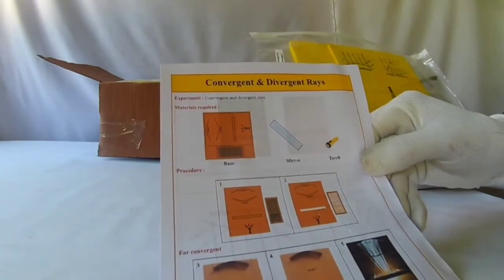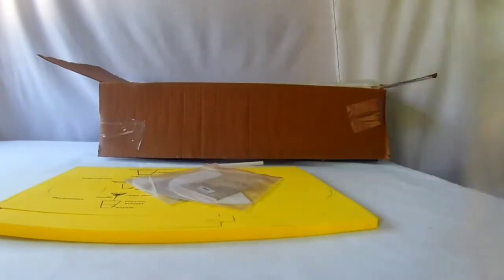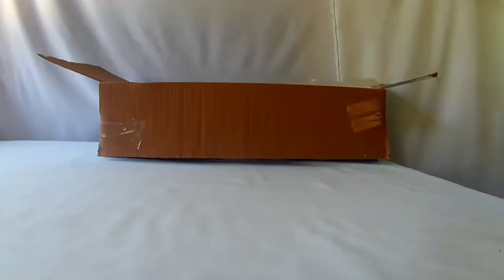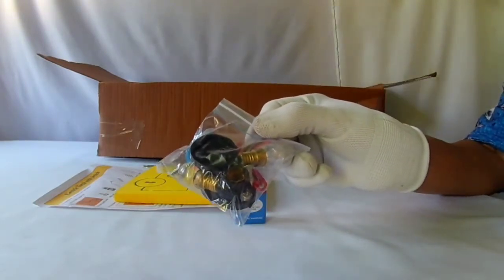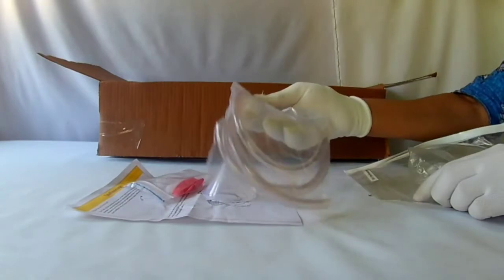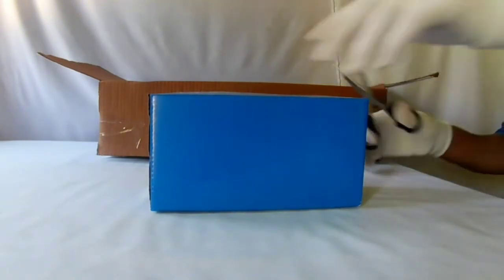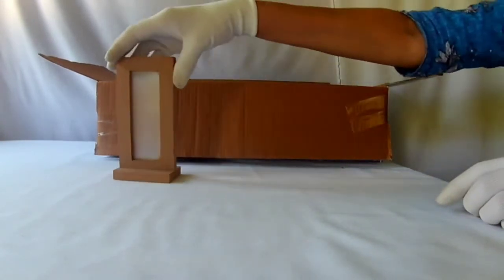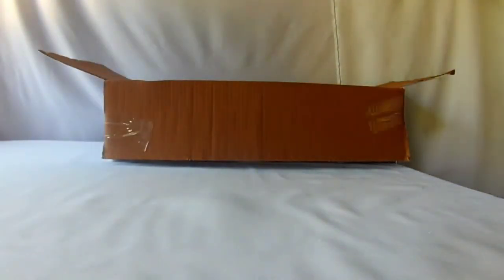Unboxing of Laboxd Science Experiment kit – Class 7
Laboxd Science experiment kit is a quality product from Fusion Scientific Glassware. The main theme is “Let’s Get Experimental”. The class 7 kit contains 25 Experiments /Activities which are very useful to the kids. It also contains many chemicals and apparatus required for the activities. The activities are exciting, innovative and creative. Kids will really enjoy the activities and also gain a lot of knowledge. The students develop scientific knowledge which is very important for their future life. Use this kit to explore scientific knowledge. 1 pair of gloves and a good quality goggles are provided with the kit.
I. The List of Experiments for Class -7
1) Convergent and divergent rays – images formed by a concave mirror and convex mirror
2) Filtration process
3) Heat transfer – conduction
4) Electromagnetic crane
5) Newton’s disc
6) Electric Torch with switch
7) Steady hand electric game
8) Stethoscope
9) Mechanism of breathing
10) Effect of saliva on starch
11) Reading Laboratory Thermometer
12) Measuring temperature of water using laboratory thermometer
13) Reaction between acid and base to show the process of neutralization
14) Identification of acidic/basic/neutral nature of solutions
15) Show that metallic oxides are basic in nature – burning of magnesium ribbon-testing the nature of the oxide
16) Separation of components of mixture of – iron, sand and common salt
17) Show that iron is more reactive than copper
18) Chemical changes in a reaction
19) Show that hydrogen gas is evolved by the action of acids on some metals
20) Show the electrical conductivity of metals and non-metals
21) Effect of exhaled air [carbon dioxide] on lime water
22) Effect of current on a compass needle
23) Reflection of light
24) Images formed by lenses
25) Oxygen is necessary for the burning of substances

II. The list of Apparatus and chemicals
1. Sodium chloride
2. Acetic acid
3. Iron filings
4. Lime water, sodium acetate, sodium bicarbonate
5. Ferric chloride
6. Phenolphthalein
7. Iodine solution
8. Dil. Hydrochloric acid
9. Sodium hydroxide solution
10. Spirit
11. Lens stand
12. Compass stand
13. Screen fixed in wooden frame
14. Funnel
15. Bar magnet
16. Horse shoe magnet
17. Stainless steel tongs
18. Laboratory thermometer
19. Dropper
20. Small compass
21. Convex and concave lenses
22. Convex and concave mirrors
23. Beaker
24. Conical flask
25. Watch glass
26. L shaped delivery tube
27. Tripod stand
28. Wire gauze
29. Blue and red litmus paper
30. Test tube holder
31. Magnesium wire
32. Spatula
33. Filter papers
34. Test tube stand
35. Test tubes

This is unboxing video of  "LABOXD science experiment kit".

 Online Education System is taking a new shape , Several Websites are Coming up encouraging Online Education . I personally feel Online Education is going to be the next Big thing in the Education Sector. Even though Online Education is risk free, Convenient and enriching, Hands on Experience for Science Experiments is a minor flaw of it. So my own company which is in the Science Education market from past 10 years has come up with offline science practical at home. My team and I have made kits for Students from 6-10 ICSE,CBSE and State Syllabus based Experiments which will help your kids to do Science Experiments at Home.

Laboxdwebsite:-